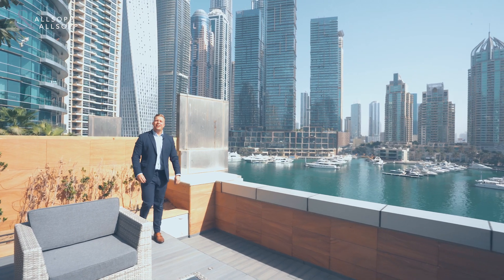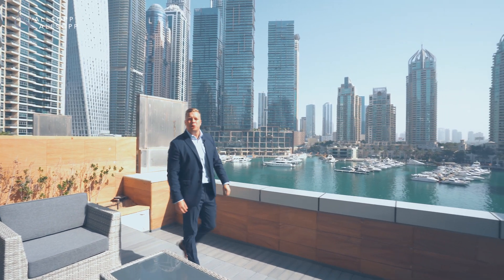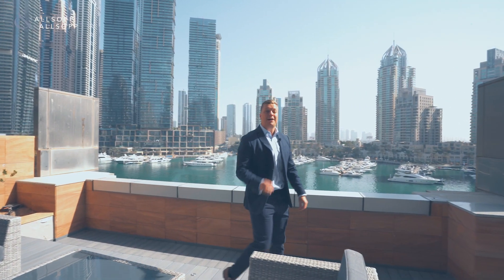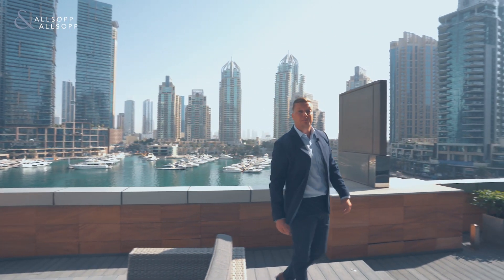3 Bedroom Apartment in Dubai, Marina Tower, Dubai Marina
Wake up to magnificent Marina views...

This 3-bed apartment has a built-up area of 5,050 sq ft and has been fully renovated throughout. It has a private jacuzzi and a large terrace area, perfect for entertaining! What makes Dubai Marina so popular?

Let's see...

Ideal location. Beachside living. World-famous skyline. Shops, cafes and restaurants minutes walk away.

Whatever the reason is, Dubai Marina is one of the most sought-after communities in Dubai.